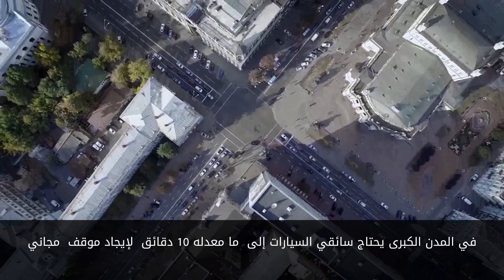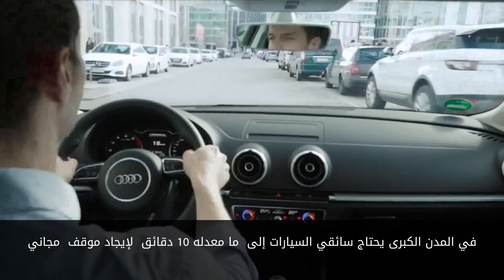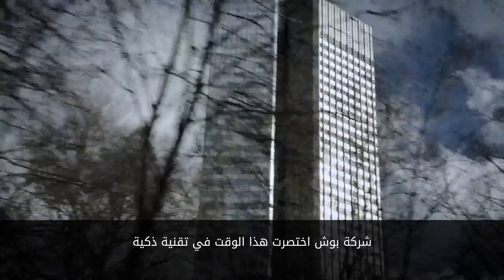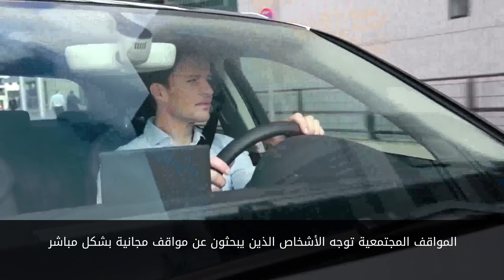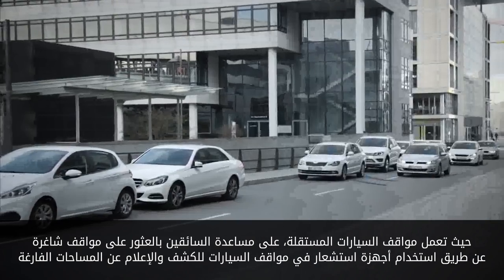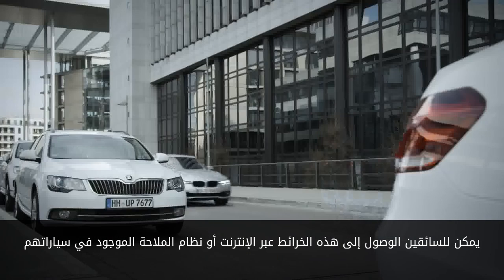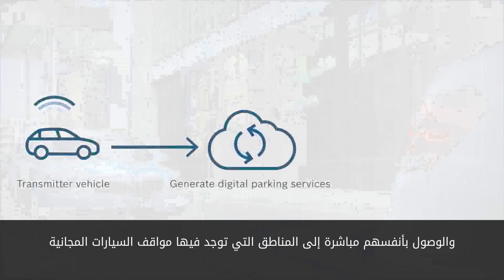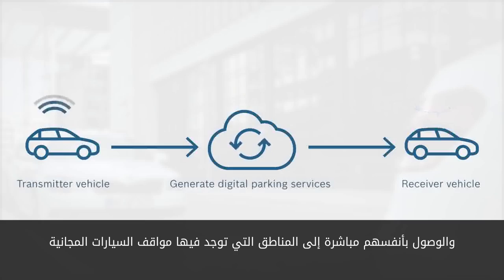مواقف السيارات الذكية في دبي هكذا ستكون بحلول 2020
لا تزال مدينة دبي تتحفنا بأفكارها التكنولوجية التي تسهم بالرقي بها، حيث تسعى بحلول عام 2020 إلى ادخال حلول ذكية إلى مواقف السيارات، لتصبح واحدة من المدن الأذكى عالمياً.
واستعانت المدينة بشركة "بوش" التي تجري اختبارات حالياً في ألمانيا على نظامها الجديد، الذي يساعد السائقين على تحديد أماكن الوقوف الفارغة، ويعلم السائق في حال توفر أي مكان شاغر، مما يساعد على التوفير في الوقت والوقود والتخفيف من الانبعاثات الغازية الضارة بالبيئة.

وبحسب فولكر بيشوف مدير عام ونائب رئيس شركة بوش الشرق الأوسط: "نحن لا ننظر فقط لتقليل الوقت الذي يستغرقه السائق لإيجاد مكان لوقوف السيارة، بل أيضاً توفير الوقود ومستوى الانبعاثات، ويمكن للناس أن يكونوا في اجتماعاتهم في الوقت المحدد".

وتعمل شركة "بوش" التي قامت ببناء الحلول التقنية المختلفة في مواقف السيارات المستقلة، على مساعدة السائقين بالعثور على مواقف شاغرة عن طريق استخدام أجهزة استشعار في مواقف السيارات للكشف والإعلام عن المساحات الفارغة، كما يمكن للمعلومات التي تجمعها هذه الأجهزة إنشاء خرائط رقمية لمواقف السيارات بحسب صحيفة إيميرتس247.

ووفقاً لبوش يمكن للسائقين الوصول إلى هذه الخرائط عبر الإنترنت أو نظام الملاحة الموجود في سياراتهم، والوصول بأنفسهم مباشرة إلى المناطق التي توجد فيها مواقف السيارات المجانية.

ويمكن أن تكون دبي من أوائل المدن في العالم التي ستشهد تحولاً كاملاً في طريقة النقل والعثور على المواقف من خلال أحدث التقنيات والحلول التكنولوجية المتطورة، ومع سعي الحكومة للانتقال إلى المدينة الذكية، تسعى الشركة لزيادة المشاركة والزخم في توفير مثل هذه الحلول، بحسب بيشوف.